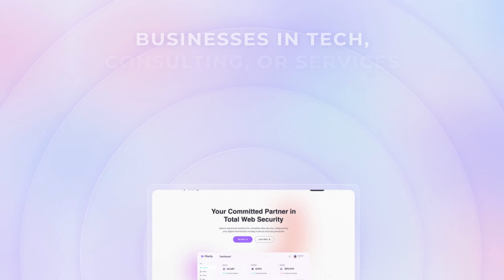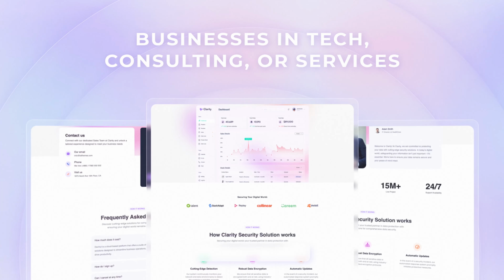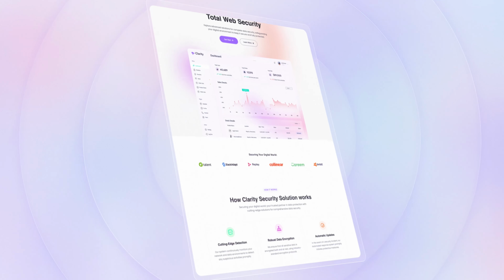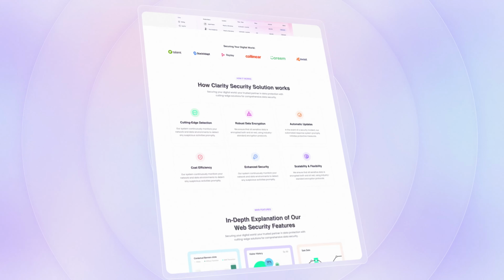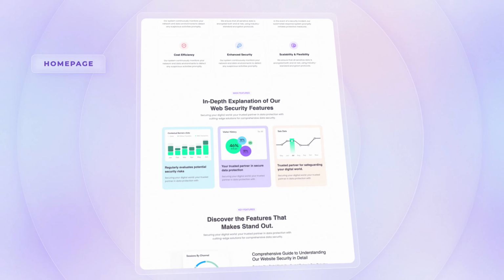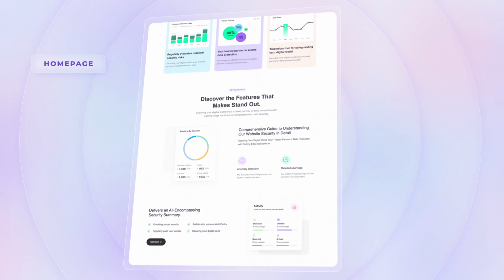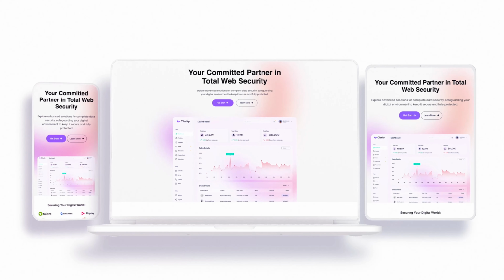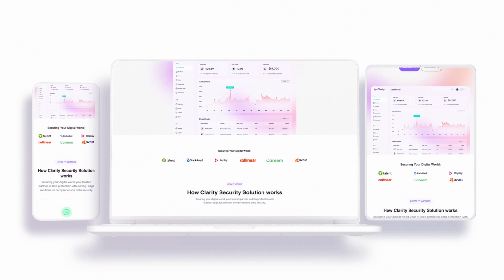🚀 Clarity Web Template by Element Pack Pro | Perfect for Tech, Consulting & Data Security Sites!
Looking for the perfect web template for your tech, consulting, or data security business? The Clarity Web Template by Element Pack Pro offers a modern and flexible design to help you create a professional online presence effortlessly!

✨ Features Include:

Homepage tailored for web security services

Customizable pricing plans for businesses

Sleek About Us page to build trust with potential clients

Real-time alerts and threat detection display

Tiered service plans with clear feature listings

Software integrations for improved efficiency

Fully responsive design—looks great on all devices!

Whether you're offering consulting, tech solutions, or data security services, Clarity gives you all the tools you need to shine online.

💡 Effortlessly create your website with Element Pack Pro!